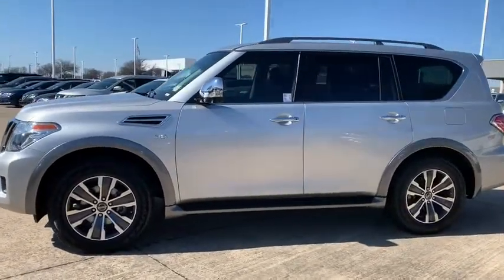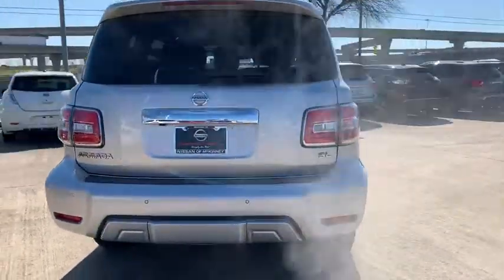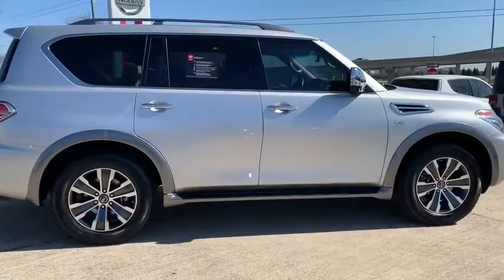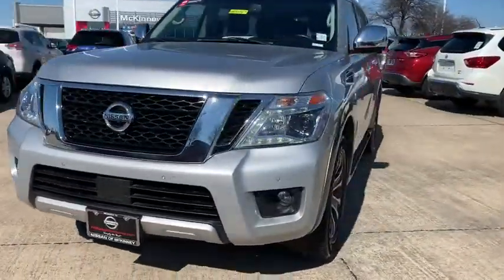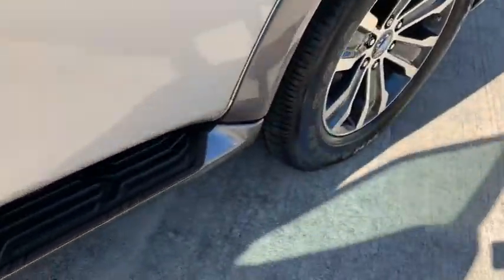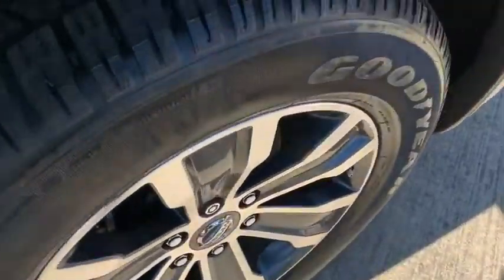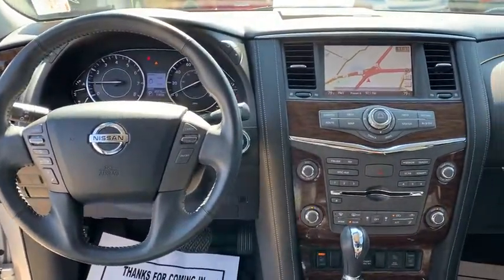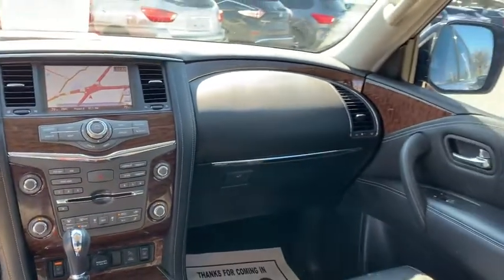2017 Nissan Armada Mckinney, Frisco, Plano, Dallas, Fort Worth, TX H9001367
Brilliant Silver Used 2017 Nissan Armada available in McKinney, Texas at Nissan of McKinney. Servicing the Frisco, Plano, Dallas, Fort Worth, TX area.